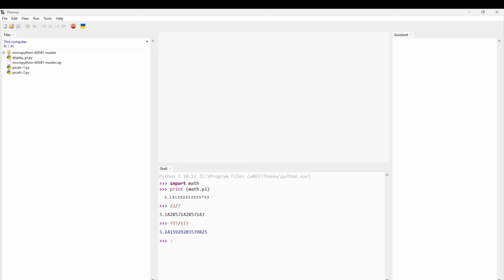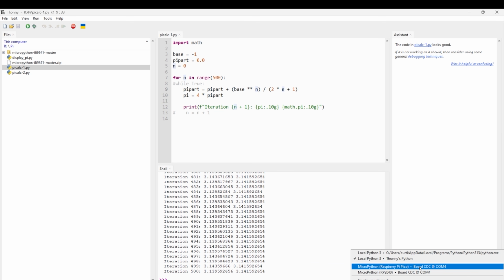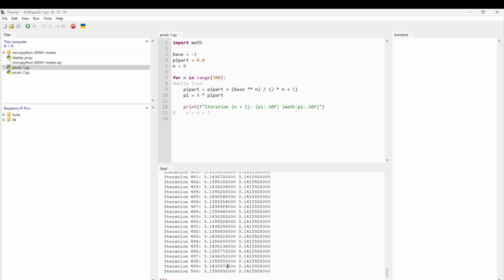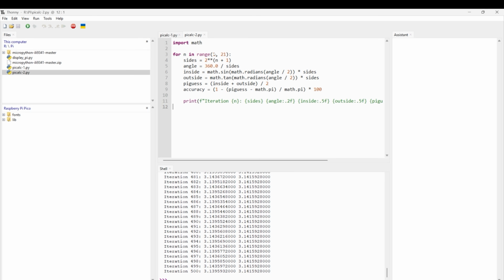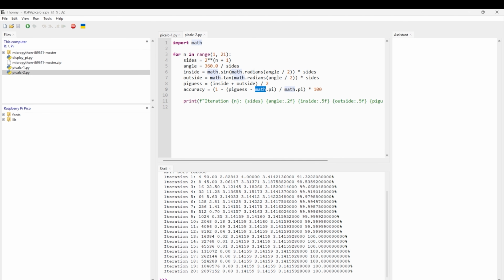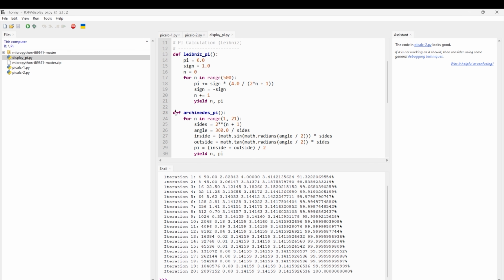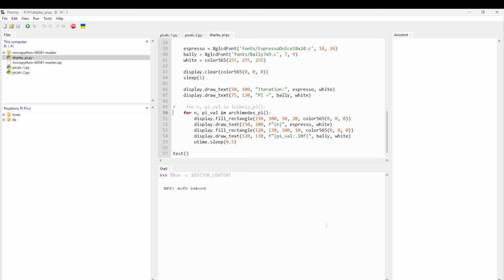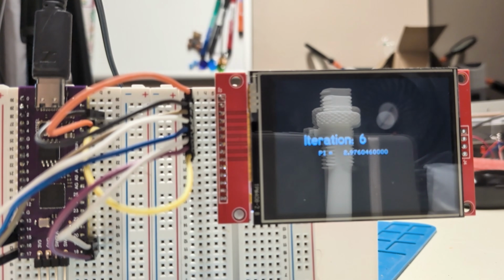Yo Dawg, I Hear You Like Pi! So I Calculated Pi On Your Pi!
How many digits of $\pi$ can a $4 microcontroller handle? In this video, I put the Raspberry Pi Pico (RP2040) to the ultimate test by using it to calculate the world’s most famous mathematical constant.

References
Calculating Pi: